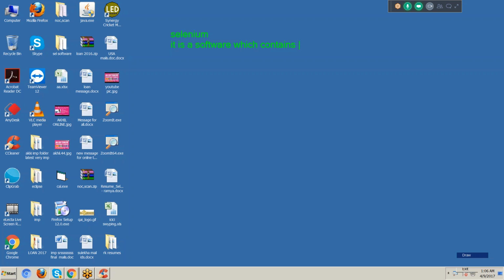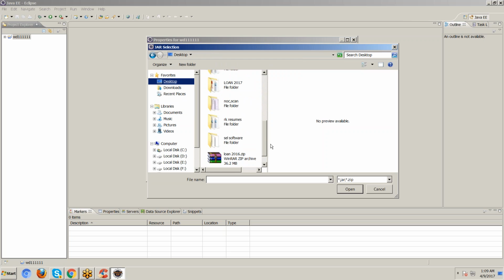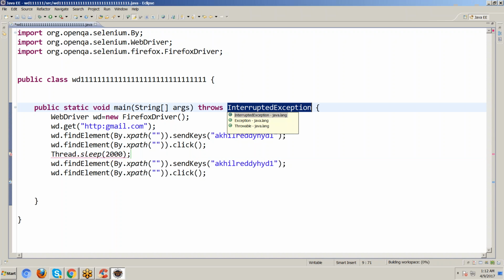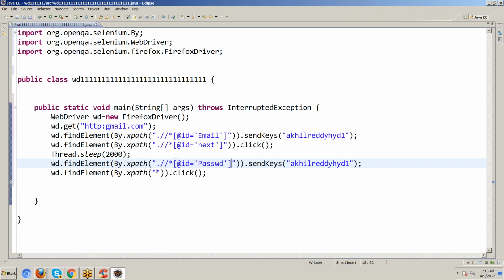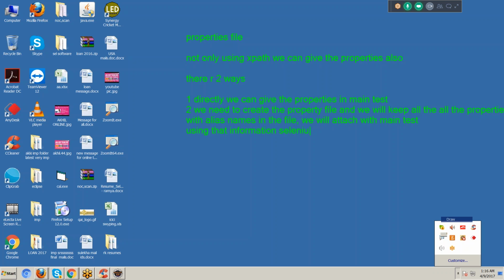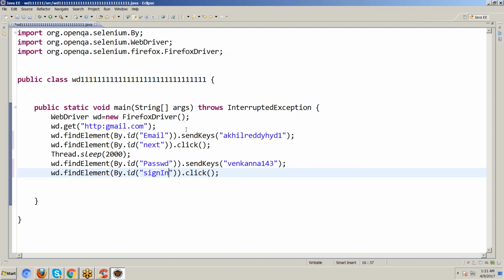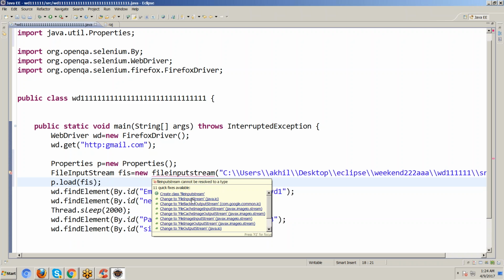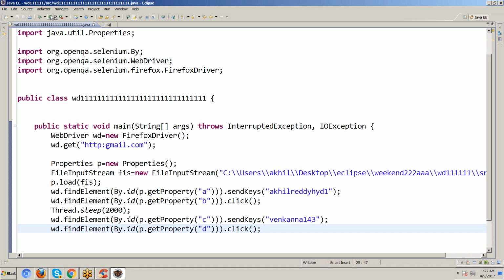Sellenium Webdriver First Programme Property File | Free Online Classes - Akhil Reddy Technologies